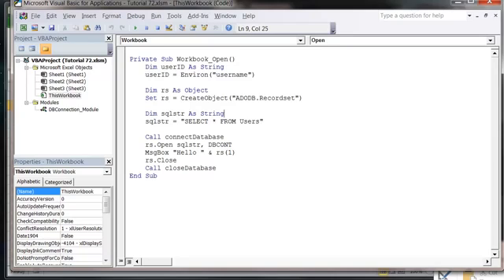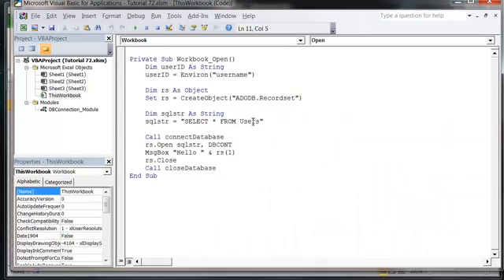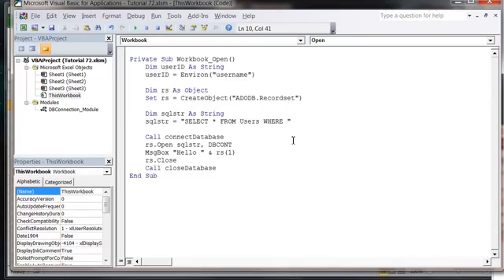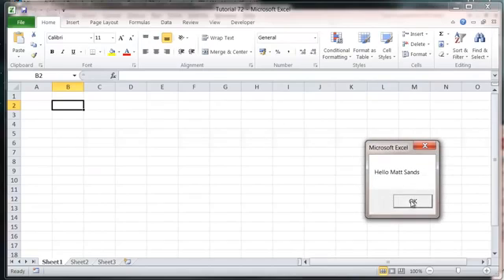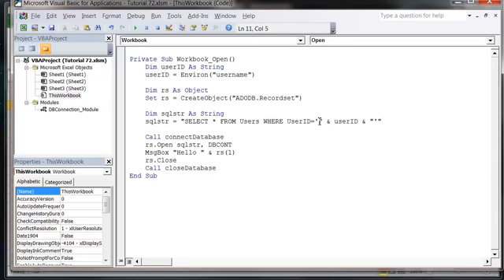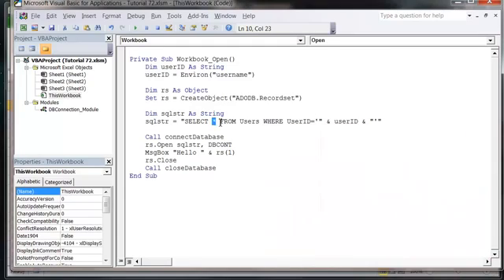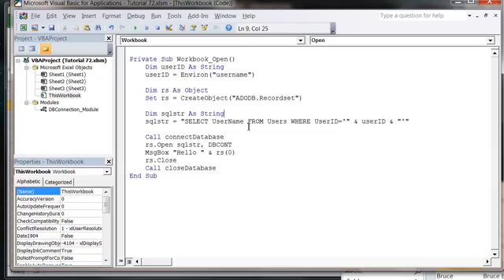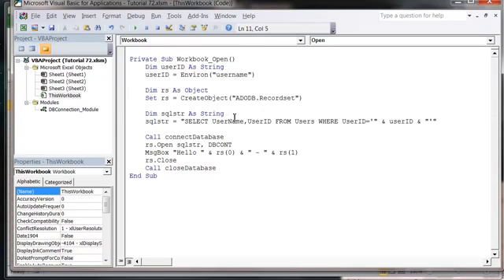Excel 2010 VBA Tutorial 73 ADODB SQL WHERE Clause